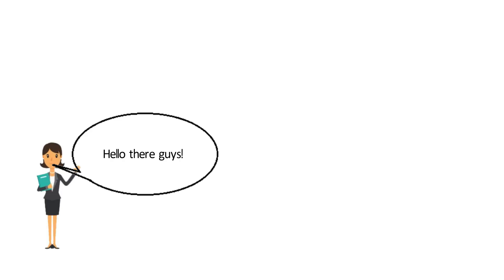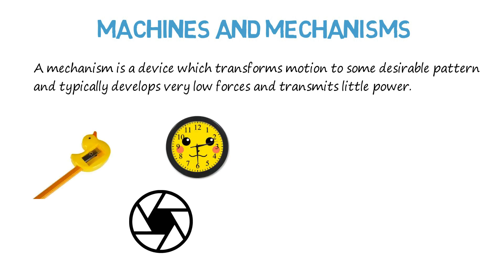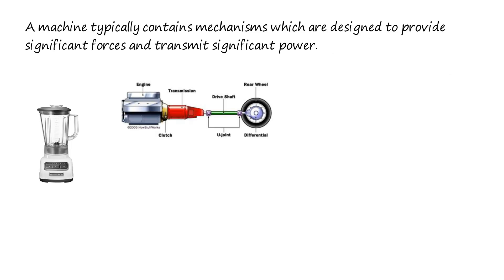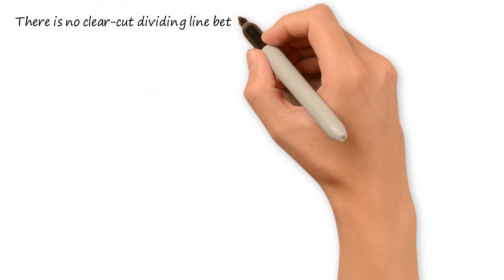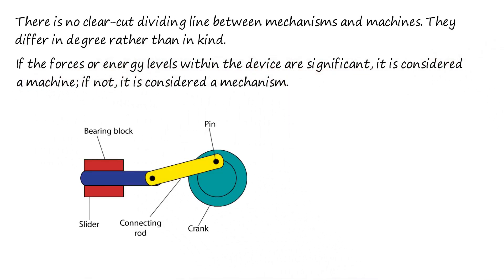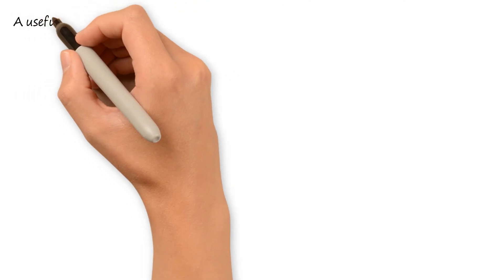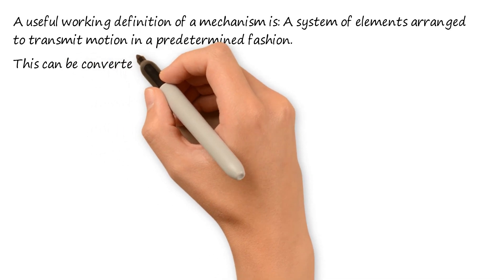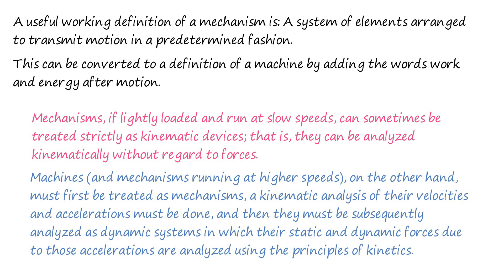Machines and Mechanisms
This video describes Machines and Mechanisms and illustrates the difference between them.